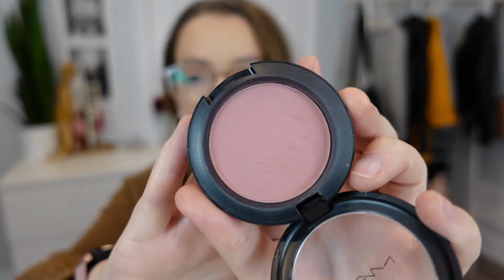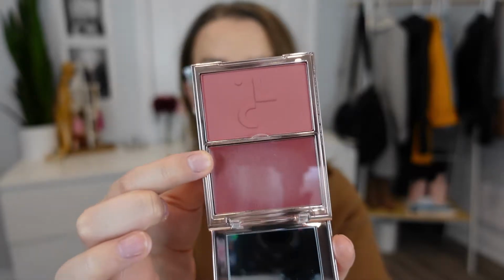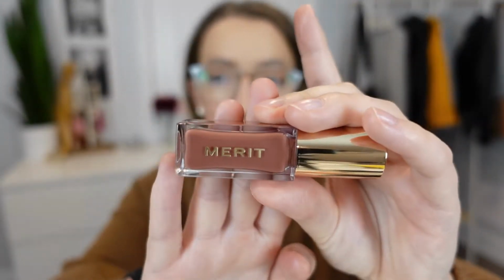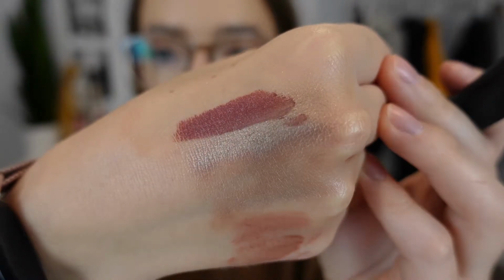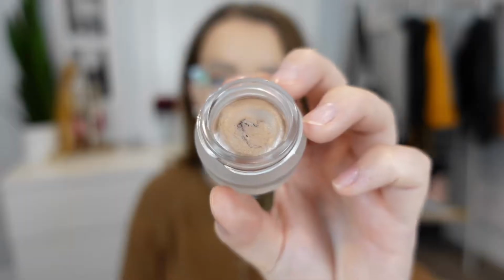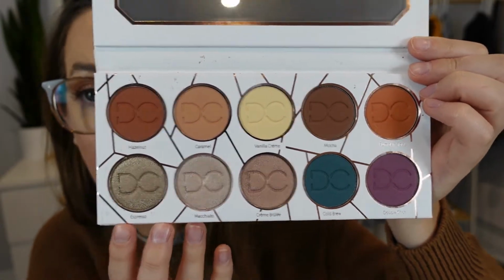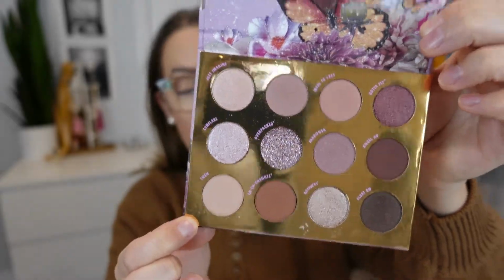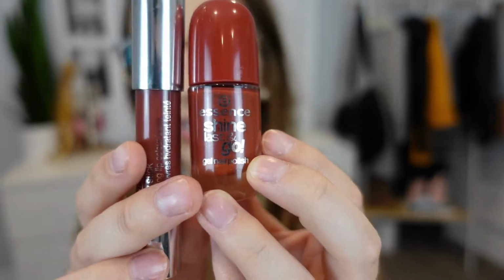makeup i'm excited to wear for fall // makeup that gives me fall vibes 🍂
makeup i'm excited to wear for fall aka makeup that gives me fall vibes 🍂

Hey y'all! Today's video is a festive one as I'm sharing some of my makeup favourites for this fall, products I'm excited to wear and that get me in the fall mood and exude those fall vibes.

W A T C H  N E X T:

September no buy update ( no buy update 4) // is my no buy over? when & why should you end a no buy?

why you're in a makeup rut/ bored of your makeup and how to fix it (no, you don't need more makeup)

Colourpop Flutter By Palette